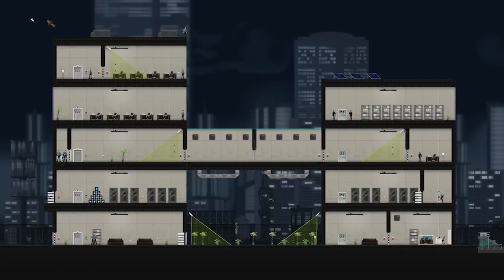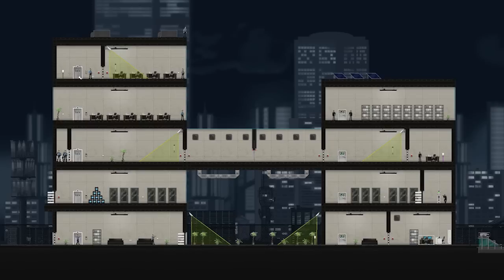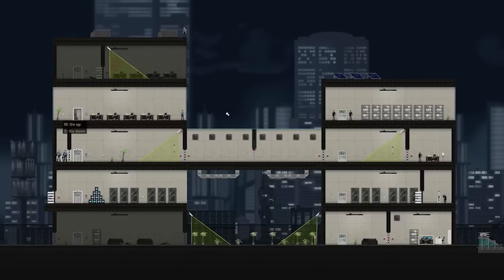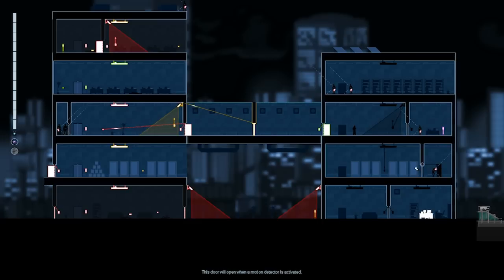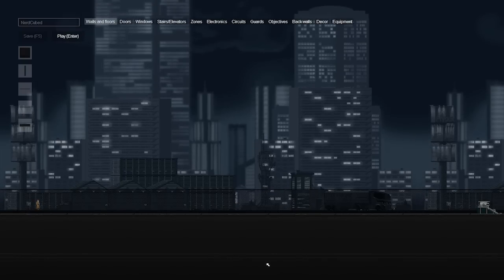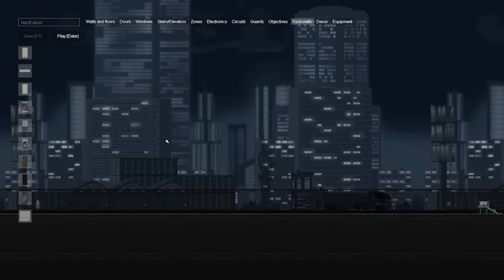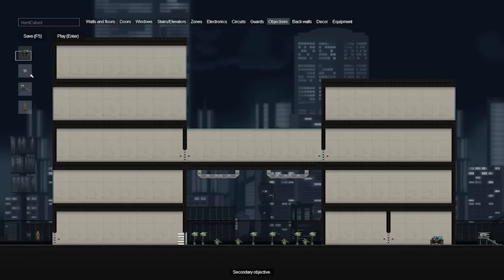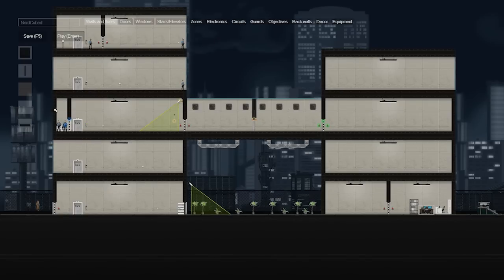Nerd³ Plays... Gunpoint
Gunpoint. A game about jumping through windows.

I am in love.

To instal the map place it in PLACE YOU INSTALLED STEAM\steamapps\common\Gunpoint\Levels

All other music is in game music. It makes me want to own hyper trousers.